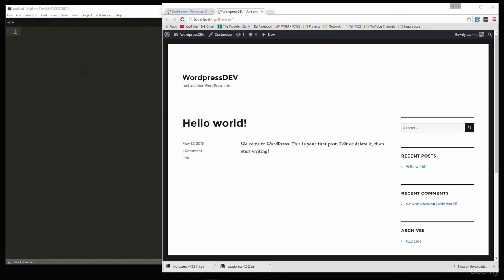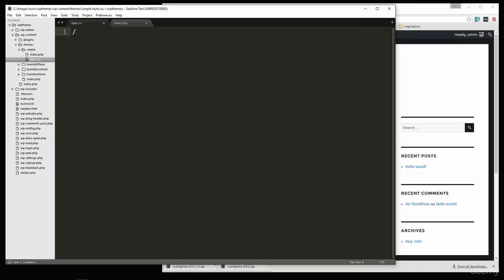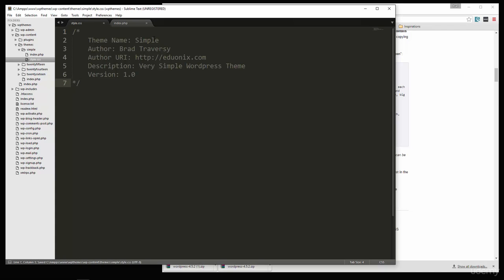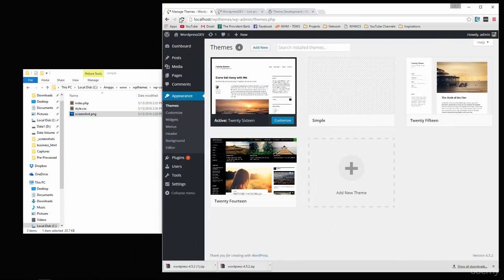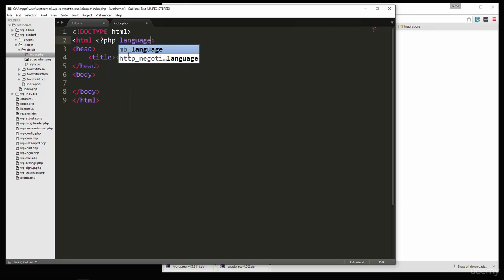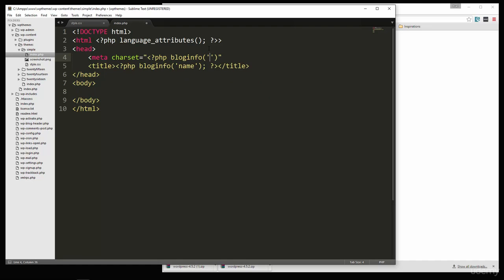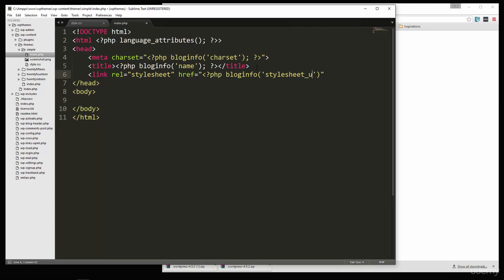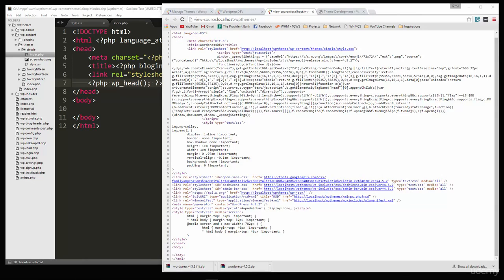Learn To Create WordPress Themes By Building 10 Projects Udemy 4